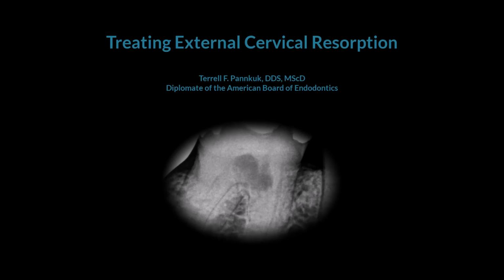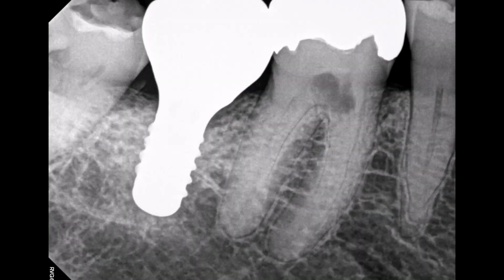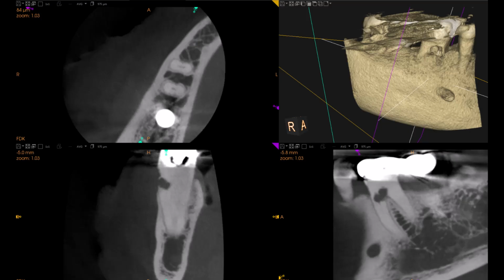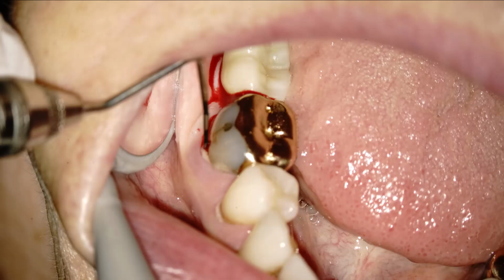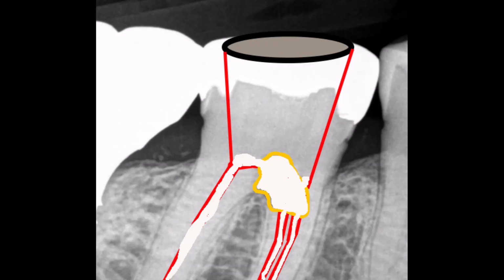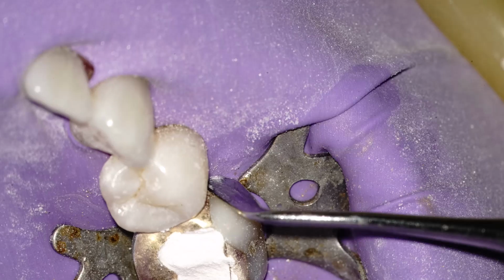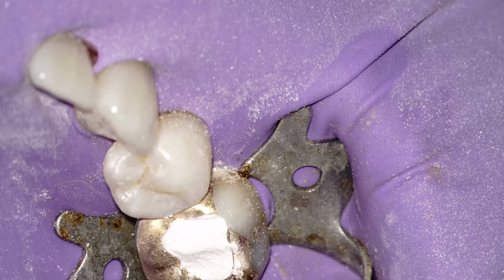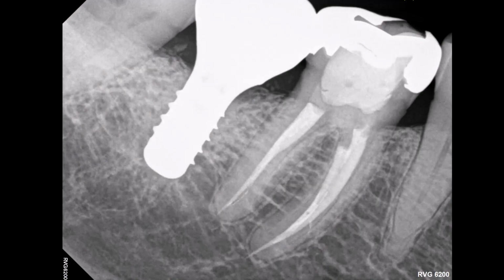ECR BackFlow into MB Canal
Type 2 Heithersay Resorption Treated Internally